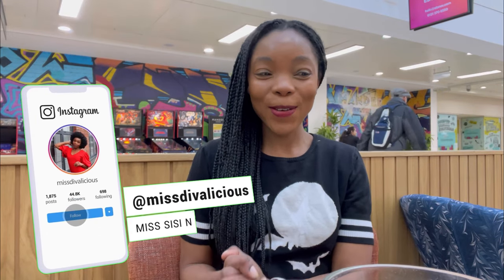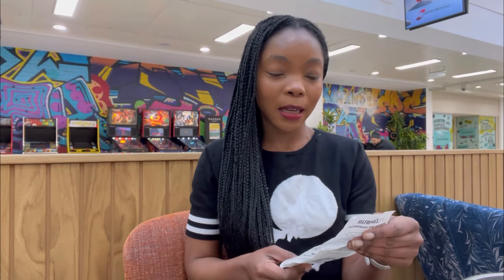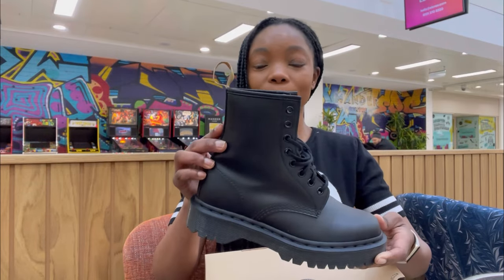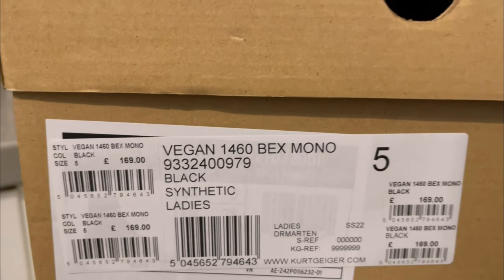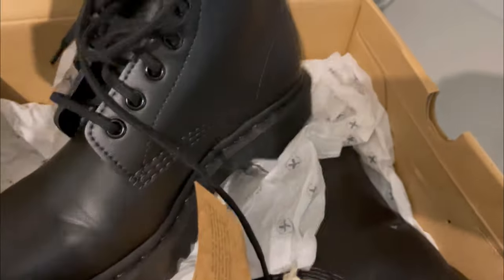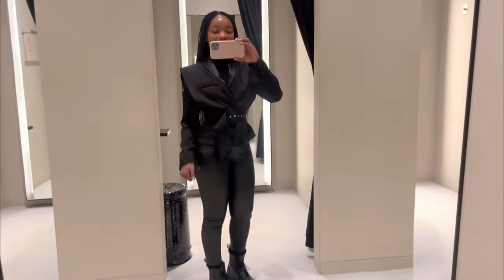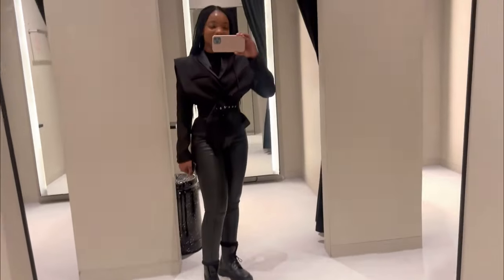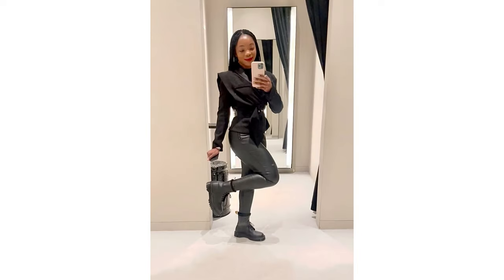How to break in Doc Martens I Vegan Doc Martens - Dr Martens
How to break in docmartens Vegan Doc Martens

Today I’ll be sharing my latest purchase, my vegan DocMartens and trying a few strategies on how to break in doc martens. Doc Martens are a classic British boot that's been around since the 1940s. They're made of durable leather and come in a variety of styles, making them an ideal shoe for anyone looking for something classic that will last through years of wear in style. But how do you get your Docs ready to wear? The good news is that there are ways to break them in without damaging their shape or appearance and it's not as hard as you might think!

00:00 Intro
01:25 Vegan Doc Martens
02:08 sizing
03:30 Price
04:39 Breaking in your Doms
07:14 Day One in my Dr Martens
07:43 Day two
10:30 Thank you
10:49 Update

Sisi x
Get in touch with me at: Sisi (at) everysocialmedia.com

If you would like to treat me to a cuppa.😁😜

Crypto:
Bitcoin (BTC): bc1q83lu20ejcrm7c63hd003m9dmgka2p9nhl48zwu
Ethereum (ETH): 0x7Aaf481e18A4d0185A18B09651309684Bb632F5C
Bitcoin Cash (BCH): qr2dywxsgqn445z8eaka9l720mjj67vt3sfcp3ny82

Send me crypto @missdivalicious on my Coinbase Wallet.

Sign up for Coinbase using my link and we can each get £7.31 in Bitcoin